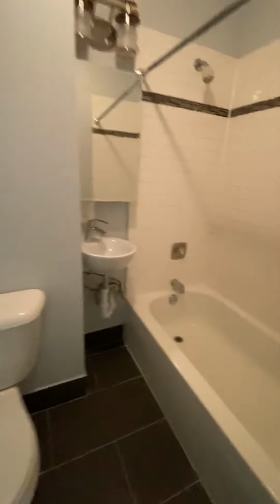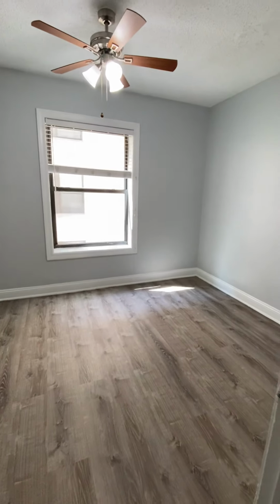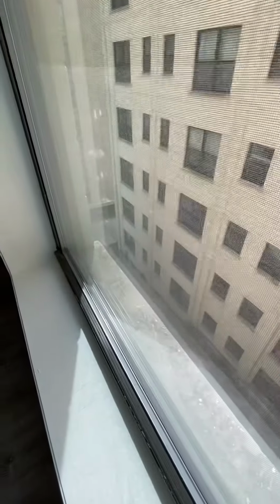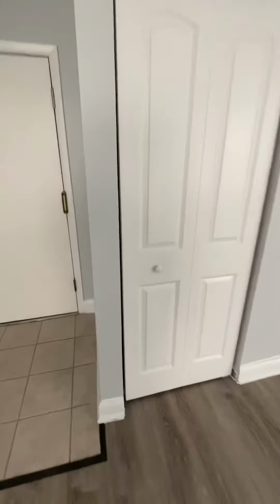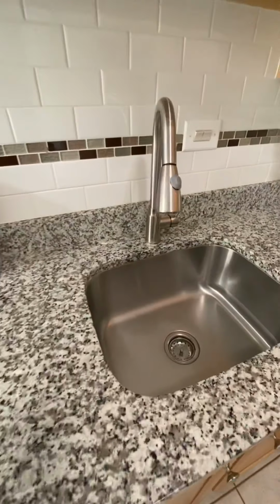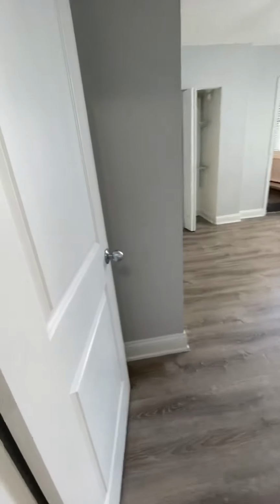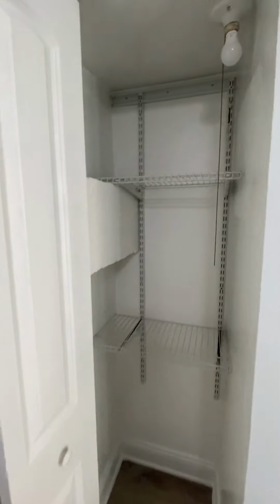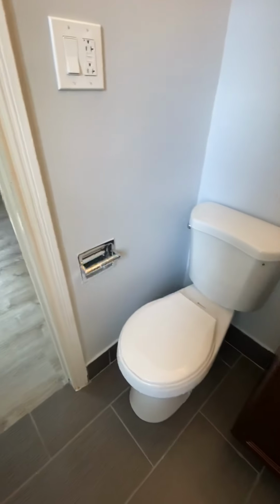4520 N Clarendon Ave #604